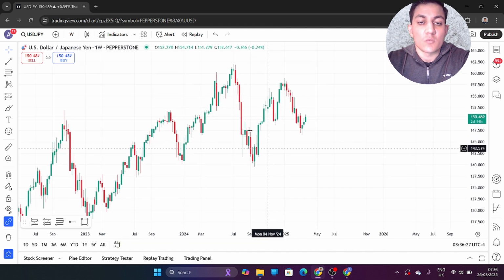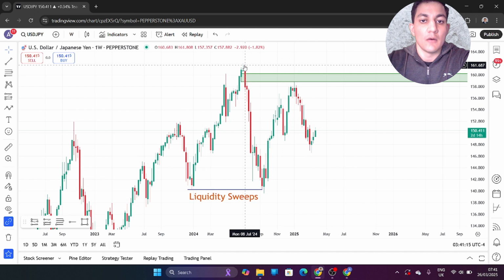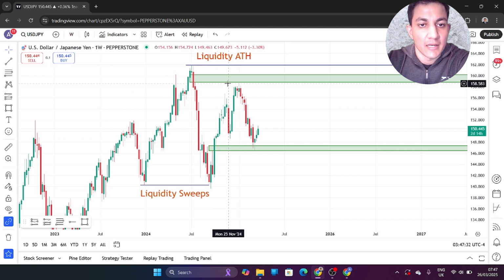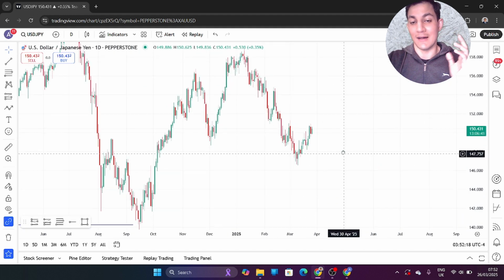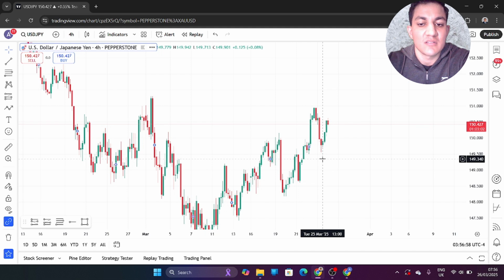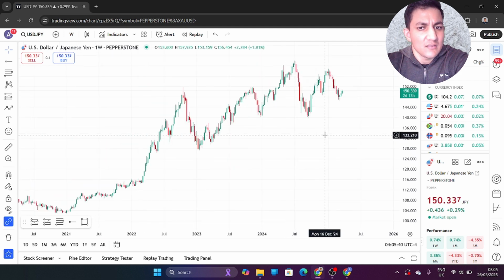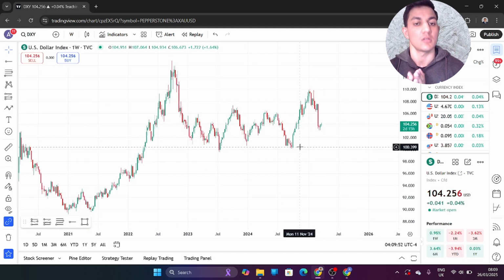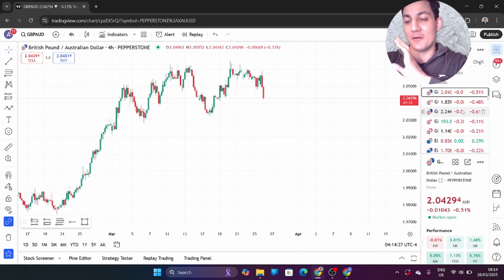Daily Bias Masterclass (Full Course)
In this video, I break down how to master your daily bias so you stop second-guessing every trade. Whether you're using SMC daily bias, price action daily bias, or just want to learn how to determine daily bias with confidence, this class is for you.

We’ll cover everything from daily bias simplified to forex daily bias techniques to smart money daily bias logic that actually makes sense. I’ll also show you how to find daily bias with inversions—a concept most traders completely overlook.

Understanding your forex bias is critical. If you’re serious about trading the daily bias and want a deeper understanding of smart money concepts and daily bias, this video gives you the full breakdown. Whether you’re into SMC, price action, or both, this is your roadmap to mastering daily bias.

If you've been struggling with trading daily bias, this video will help you get clarity, consistency, and better entries.

I will make you profitable in 3 months. If not, I will personally mentor you 1on1

Timestamps:
00:00 - Intro
00:18 - The first thing you need
03:40 - Second thing
11:46 - Confirmation
20:44 - Bonus Tip
31:37 - Outro